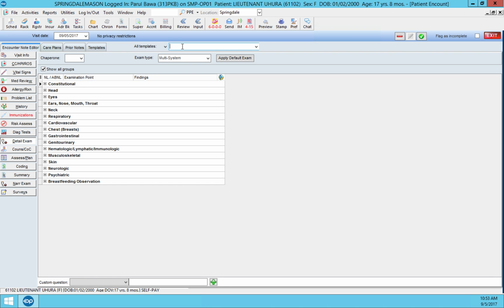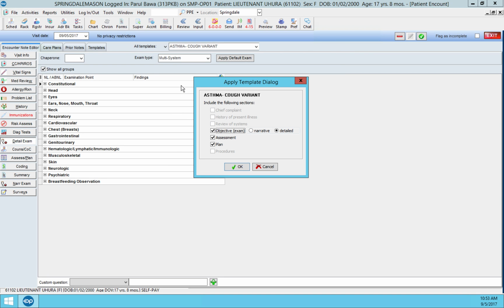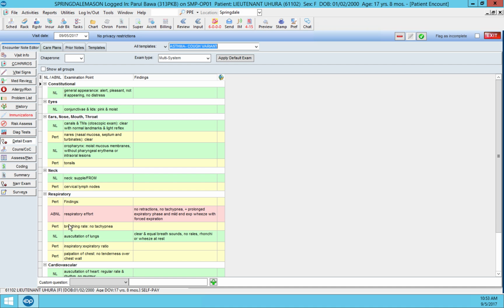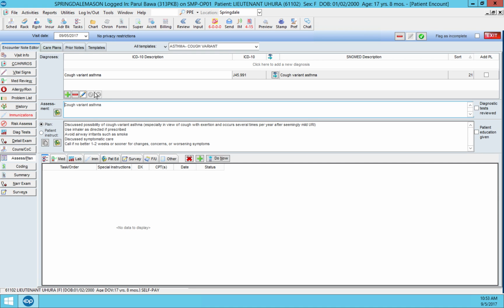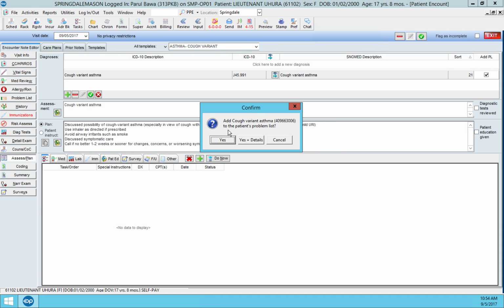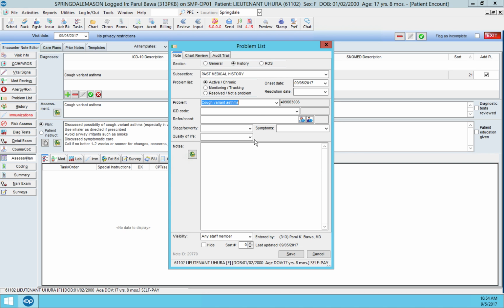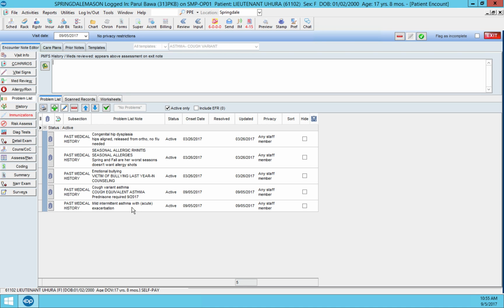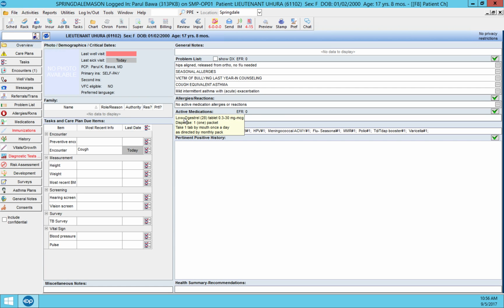OP Nut's tutorial on adding to the problem list from the assessment